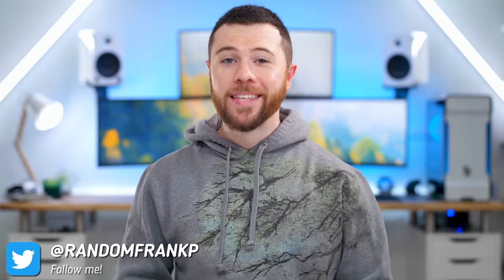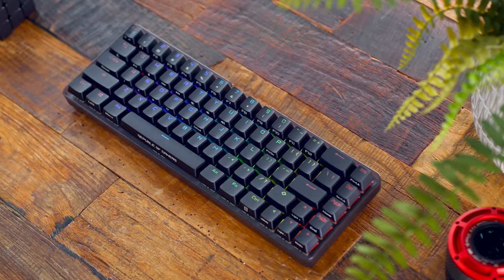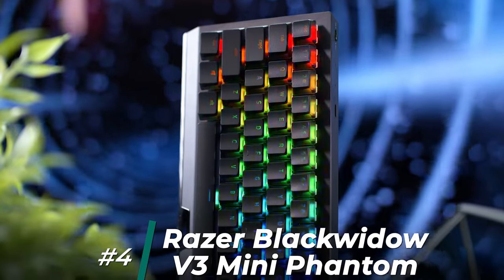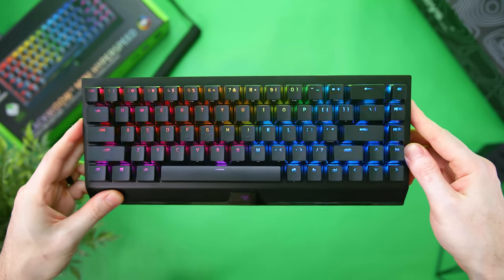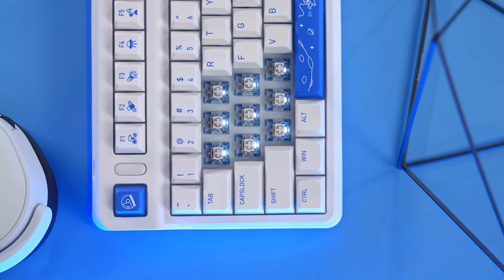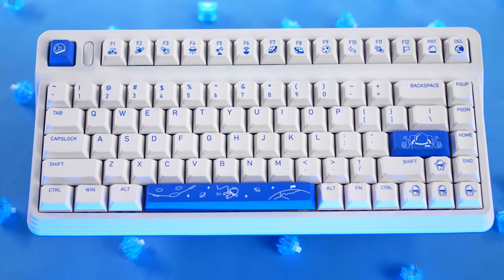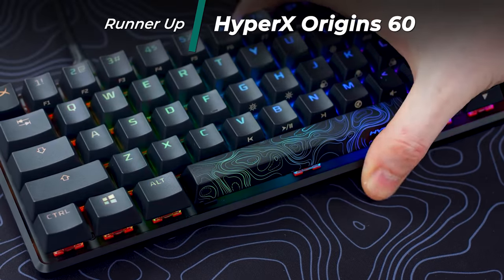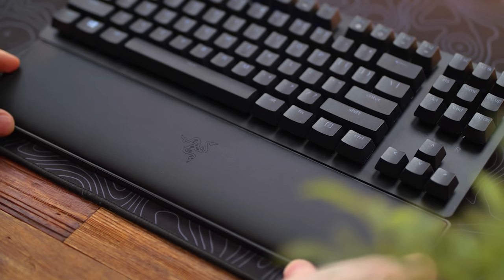Top 5 Gaming Keyboards of 2021!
2021 is coming to an end and we've got to recap the best gaming keyboards of the year! We've got a bunch to go over so sit tight and enjoy my list of Top 5 Gaming Keyboards of 2021!
⌨️ 5. ASUS Falchion 65% Wireless
⌨️ 4. Razer Blackwidow V3 Mini Phantom
⌨️ 2. Ducky One 3 Mini
⌨️ 1. Keychron Q1
Honorable Mentions:
🥉 Fnatic Streak65 LP
🥉 HyperX Origins 60
🥉 Razer Huntsman V2 TKL